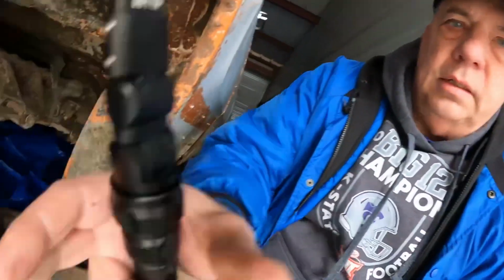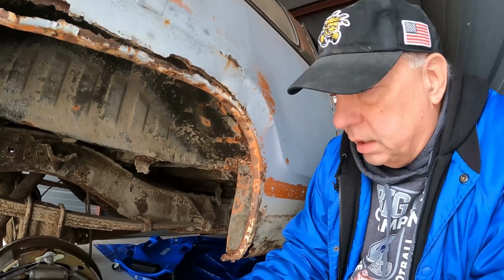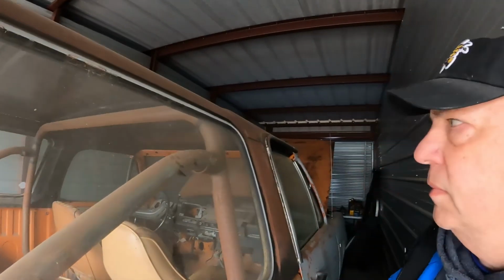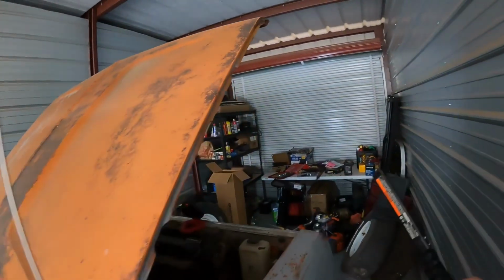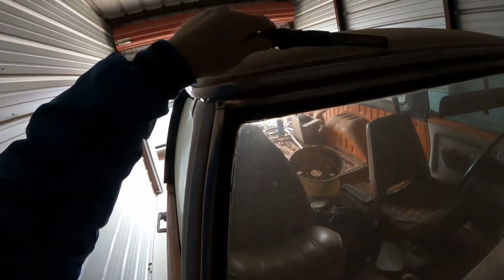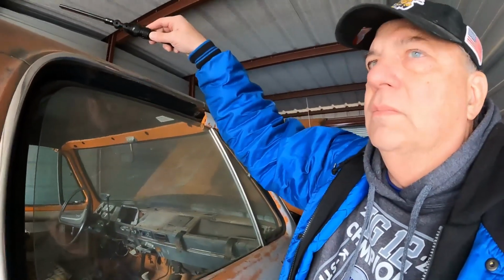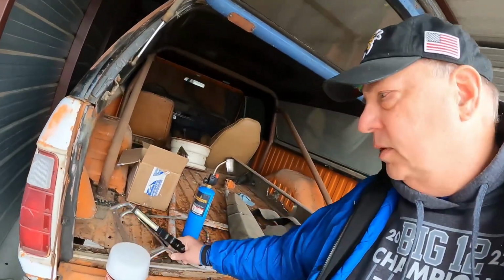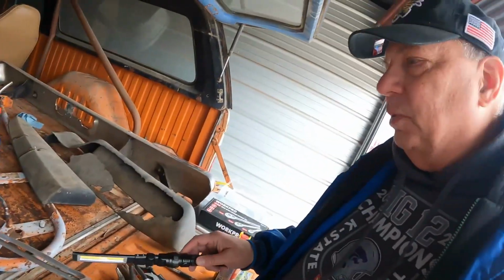1974 Ramcharger - Update December 31, 2024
1974 Half Door Update 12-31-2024